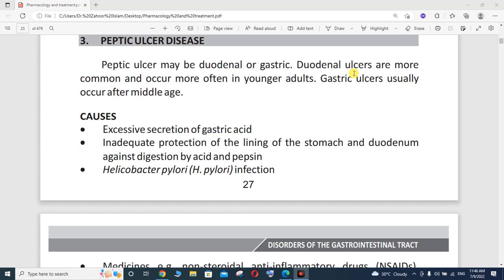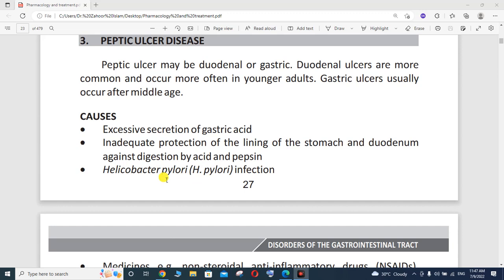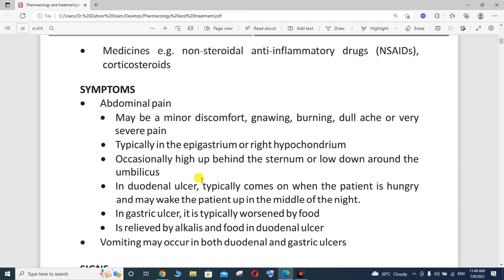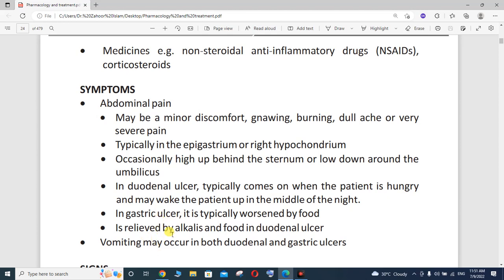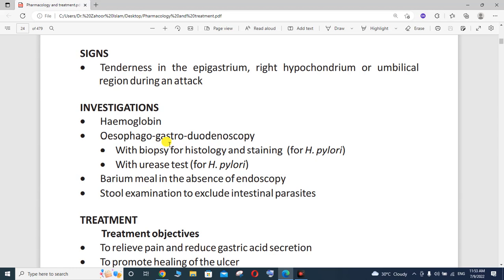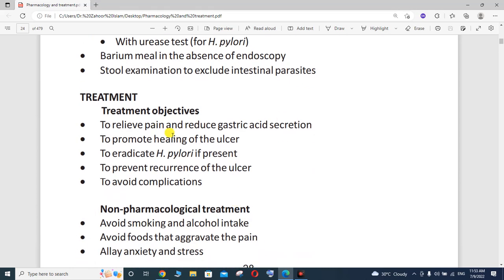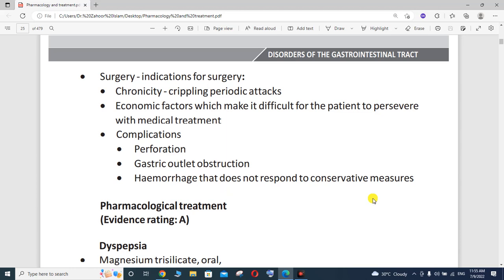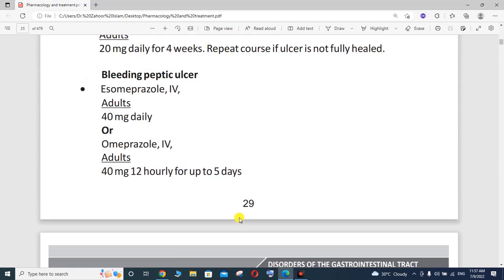Peptic Ulcer disease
1. What is peptic ulcer disease.
2. Discuss pathogenesis and causes of peptic ulcer disease.
3. Discuss sign and symptoms related to PUD peptic ulcer disease.
4. What are the different investigation and diagnostic tests used for PUC.
5. Also pen down non pharmacological and general treatment guidelines for peptic ulcer disease.
6. Pharmacological treatment of dyspepsia.